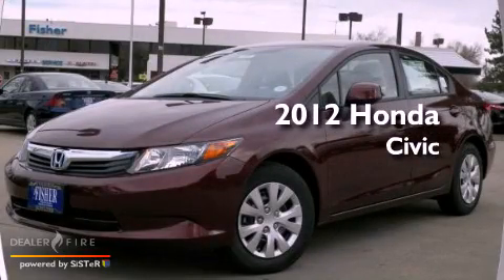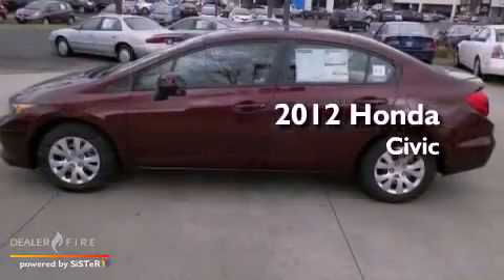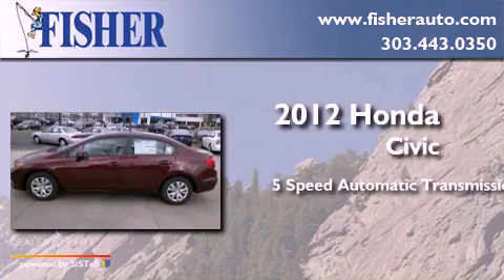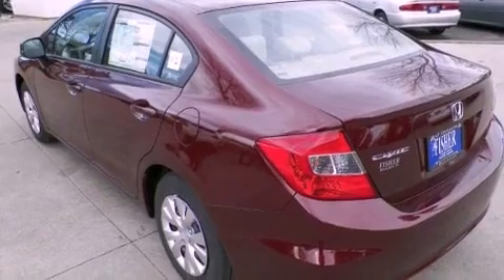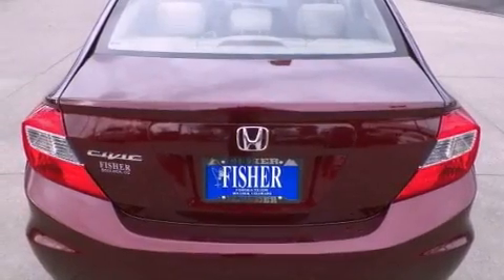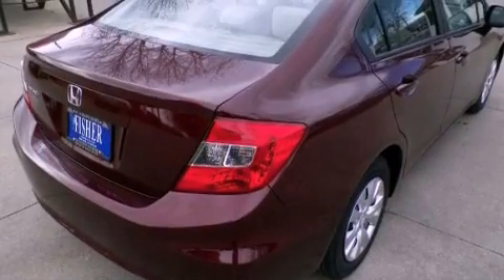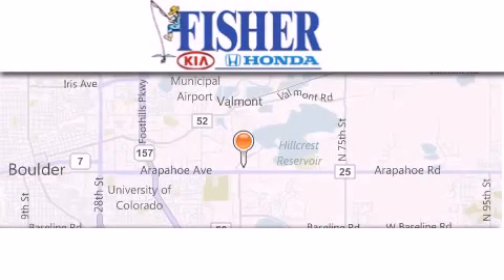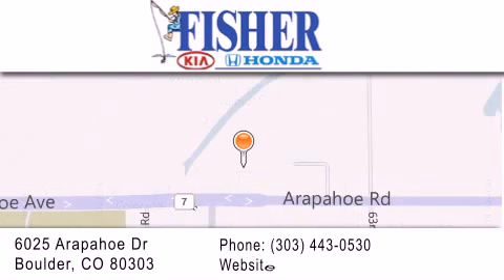2012 Honda Civic Westminster CO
Year : 2012
 Make : Honda
 Model : Civic
 Engine : 4, ,
 Trans . : 5-speed a/t
 Exterior : re

 Interior : be
 Stock : 124991

 2012 Honda Civic Boulder CO